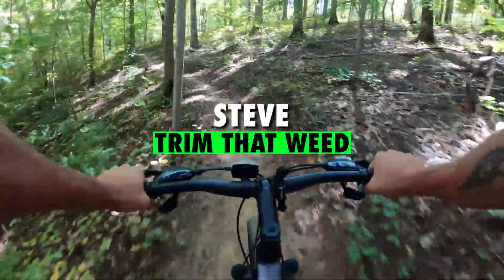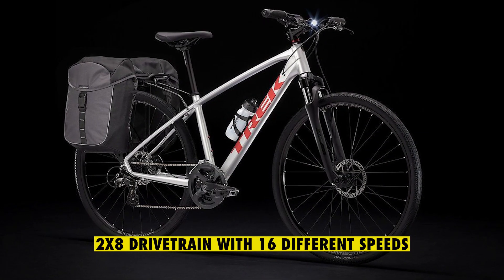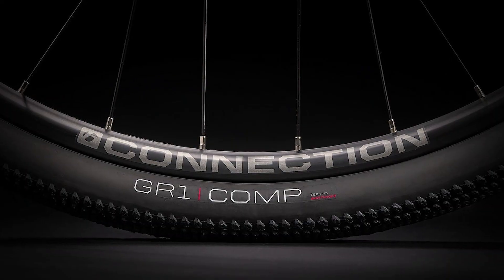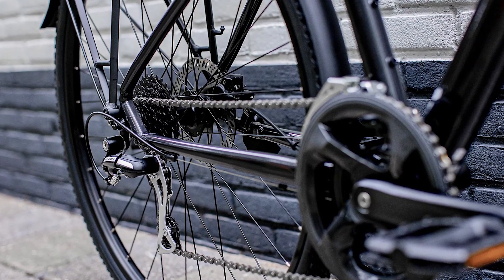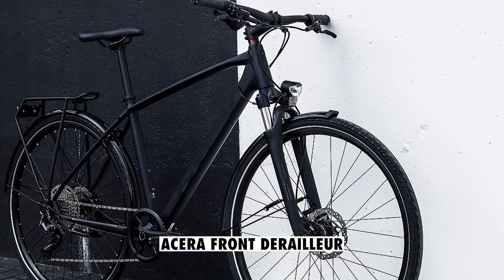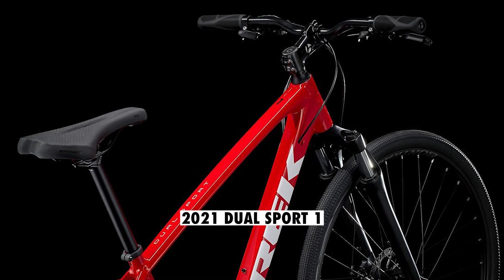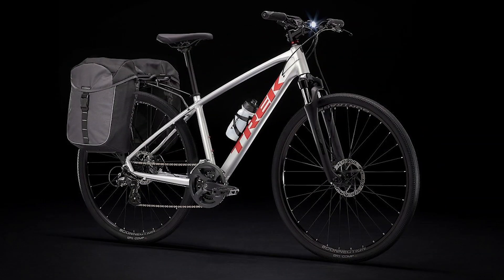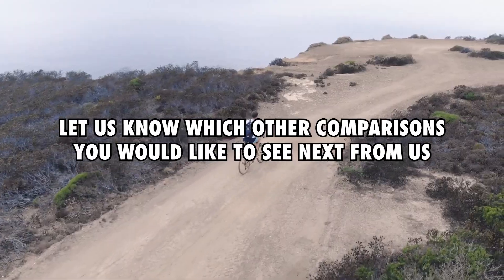2021 vs 2022 Trek Dual Sport Lineup: What Are The Differences? (A Detailed Comparison)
2021 vs 2022 Trek Dual Sport Lineup: What Are The Differences? (A Detailed Comparison). Today we are going to review two popular bikes: 2021 vs 2022 Trek Dual Sport Lineup.

So, the main difference between the 2021 and 2022 bike models is their entire drivetrain.
The 2021 Dual sport 1 used the Shimano Tourney and Altus components which are the lowest level drivetrain parts from Shimano. This system had 3x7 gears with 21 different speeds. The new drivetrain on the 2022 bike has a simplified version, the 2x8 drivetrain with 16 different speeds for commuting and general riding. The 2x system has fewer issues with the drivetrain and less maintenance.

The front derailleurs have been upgraded from the Tourney TY510 to the TY710 which works better with the 2x drivetrain. The crankset has been changed from the 28/38/48 tooth crankset to the 46/30 crankset. On the rear gears, the 2021 bike had the 14-34 tooth freewheel while the new bike upgrades to the Shimano 11-32 tooth cassette. The same crankset upgrades are found on the Dual sport 2 models, but with a slight change to the 11-36 tooth cassette in the 2022 bike. The 2022 bike has harder gears for pedaling faster making it a faster bike, but it loses on the upper gears for easier uphill pedaling.

The 2021 Dual sport 2 has a drivetrain with mixed parts from Shimano Tourney, Altus, and Acera, while the new 2022 bike uses the Altus and Acera parts. The 3x8 drivetrain with 24 speeds has been upgraded to the 2x9 with 18 speeds. The shifters change from the Altus M315 to the M2010 shifters that are a bit smoother. The front derailleur has been swapped from the Tourney TY710 to the Acera T3000 which is much smoother and quicker and the rear derailleur from the Shimano Acera to Altus 2000 that is more durable.

The 2022 Dual sport 3 was upgraded from the Shimano Acera and Alivio 2x9 drivetrain to a Mainly Deore 1x10 drivetrain with only one gear in the front. The 2021 Acera shifters have been replaced with one Deore shifter for the new bike that works better with the drivetrain and has an ergonomic trigger. The 2021 bike used the Acera front derailleur, but it’s omitted in the new bike. The mid-range Alivio rear derailleur was replaced with the Deore rear derailleur with a clutch mechanism that prevents the chain from falling off the bike, skipping gears, and making noise. The Shimano 46/30 crankset has been replaced with the Prowheel 40 crankset. The cassette also got an upgrade from the Shimano 11-36 to the Shimano Deore 11-46 to give you a wider range since it has only one gear at the front.